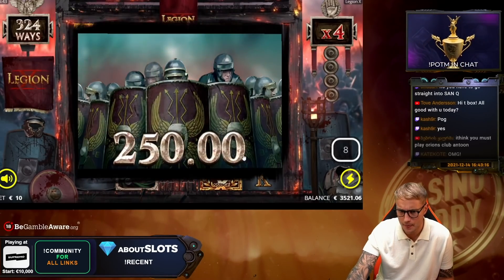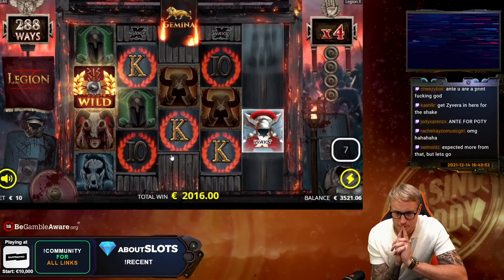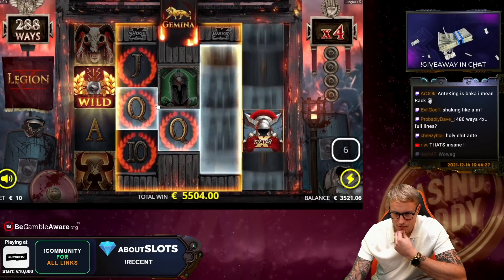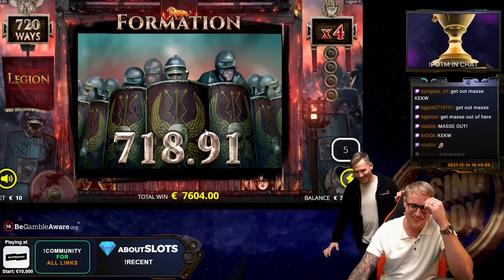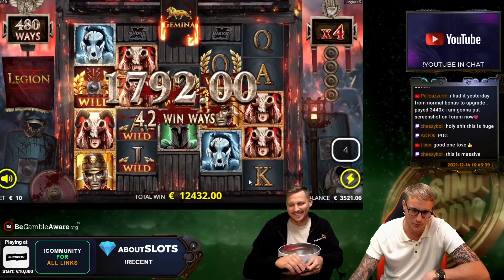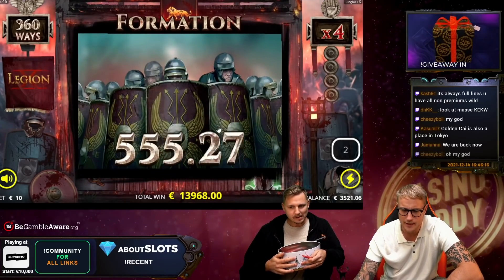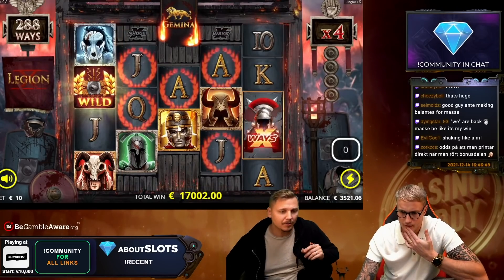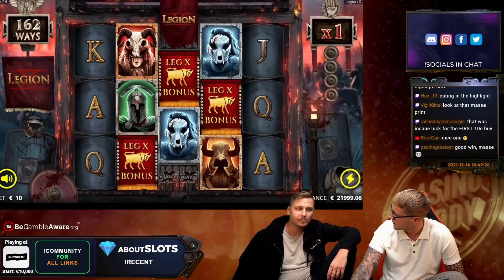🔥 LEGION X HUGEEEEE BIG WIN BY ANTE FROM CASINODADDY 🔥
- For best bonuses and trusted Casinos 🌟

18+ (you won’t be able to sign up if not) T&C's Apply, New Customers Only, Gamble Responsibly, begambleaware.org©

2022 Copyright - CasinoDaddy. Copying our material without our permission may result in lawsuits.